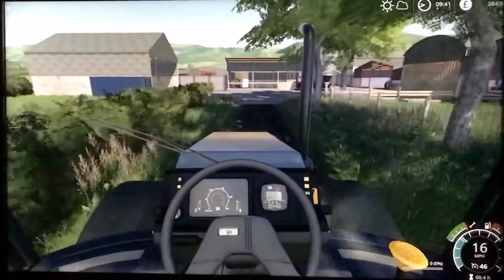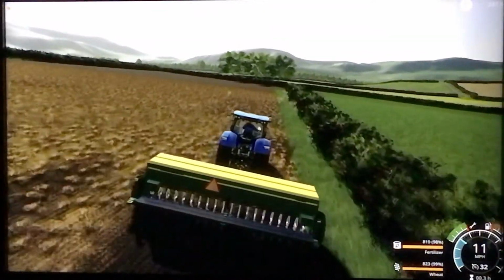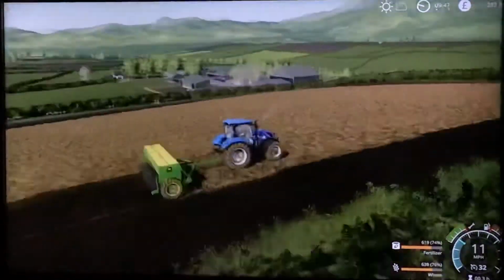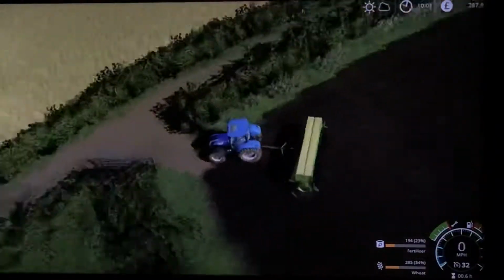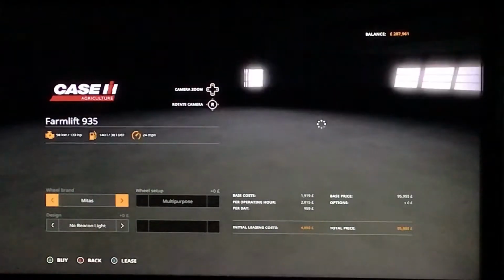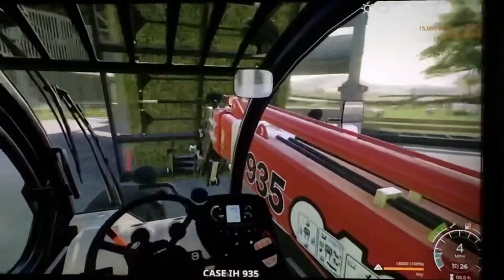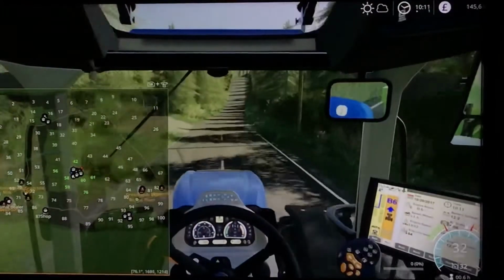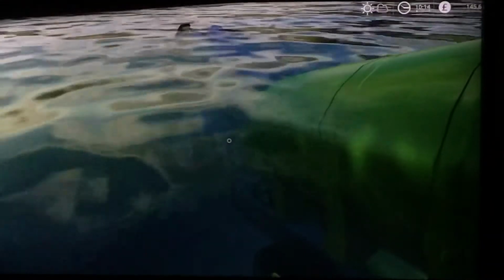The Sheep Are Here Greenlands Episode 2